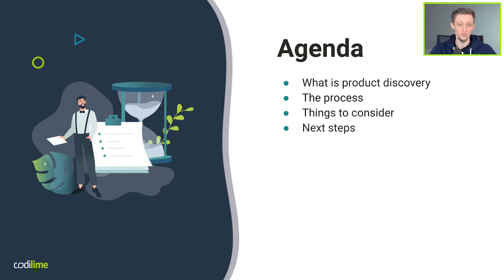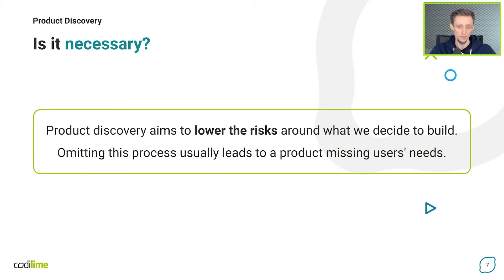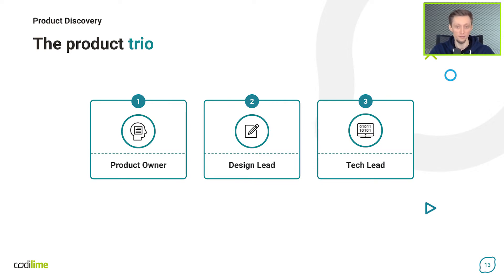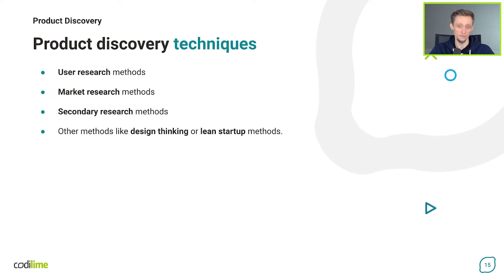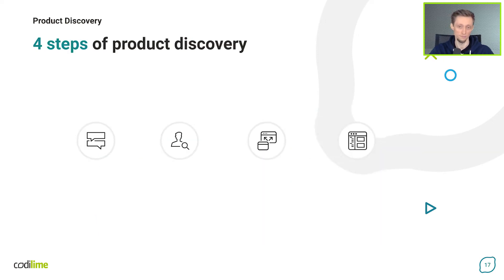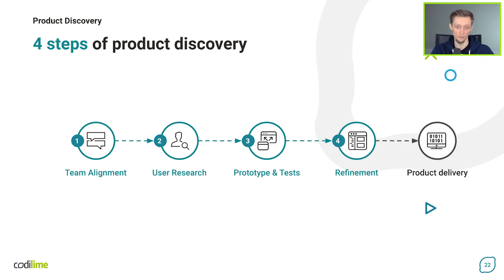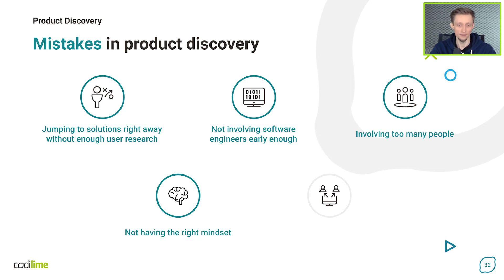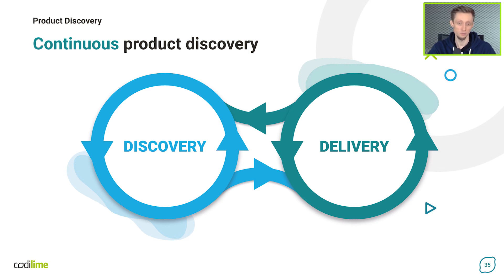Product Discovery Process explained | CodiLime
In this video, our UX designer Piotr Bogucki explains what product discovery is and why we need it. Follow him along to learn the whole process and understand the steps product designers take to develop high-quality products.

Product discovery is an important part of software product development. In this process, product teams refine their ideas by deeply understanding real user problems and then finding the best way to solve them.

Sounds interesting? Here’s what else we will cover:
00:00 Intro
00:36 Product discovery process - what is it?
02:31 Product discovery benefits - is it necessary?
04:21 Step-by-step: product discovery process
07:09 Product discovery tools and techniques
09:15 Four steps of product discovery
11:41 Opportunity solutions tree
12:59 Mistakes in product discovery
15:25 Continuous product discovery

If you’re interested in the topic of product discovery, check out our publications: